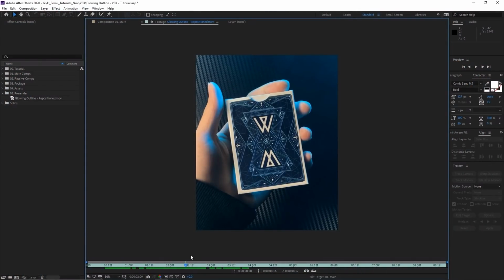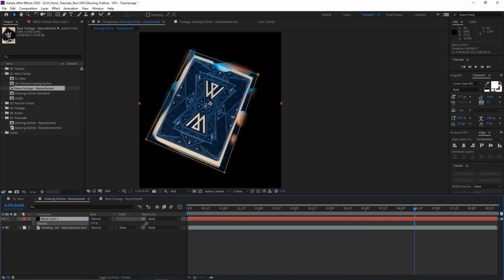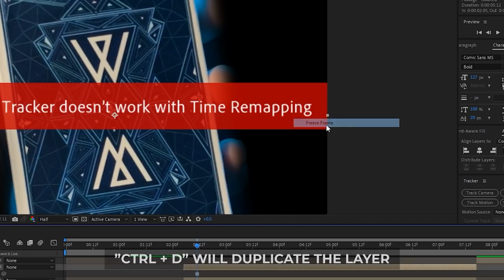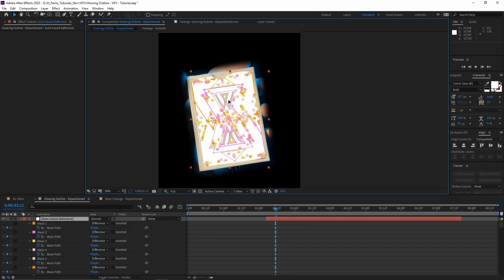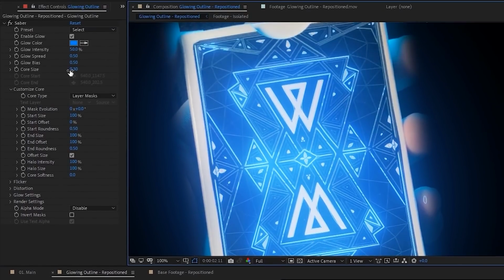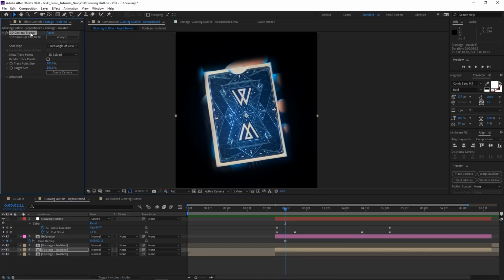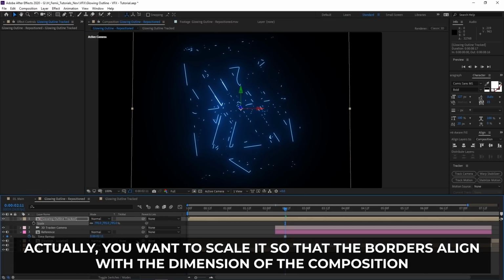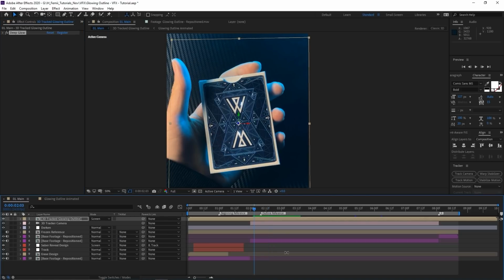Glowing Outline Effect | After Effects Tutorial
Hey guys, my awesome friend Herman Huang, is here to share a VFX tutorial every day all this week. In this tutorial he's gonna show you how to create this Glowing Outline Effect.

Following along and do the tutorial with Herman.